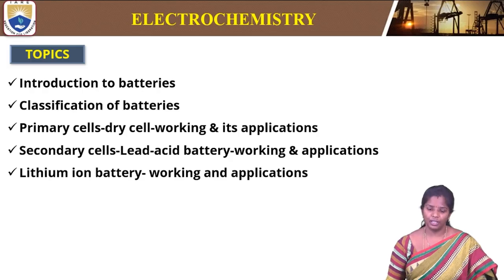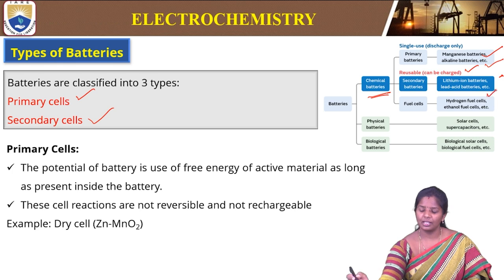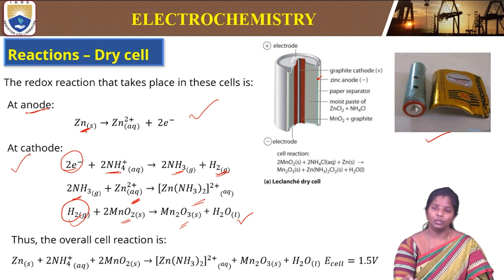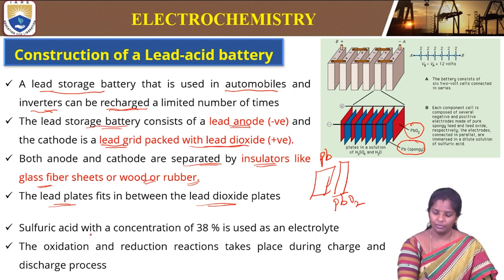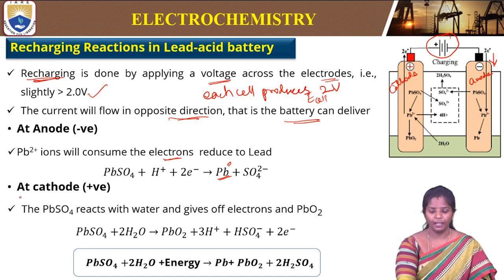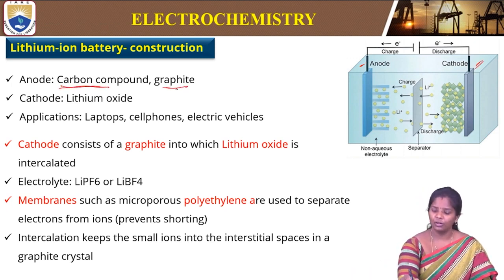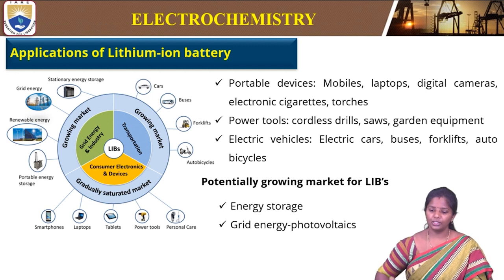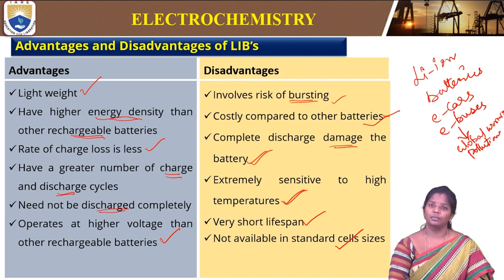Concept of Batteries, Classification and their Applications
This channel provides a basic understanding of chemistry for engineering students. It is useful for all who are interested in Btech with Engineering Chemistry.   The aim of this channel is to educate youth from different streams to know the importance of analytical chemistry in industrial applications.

Happy learning